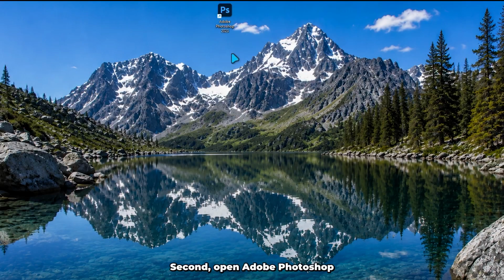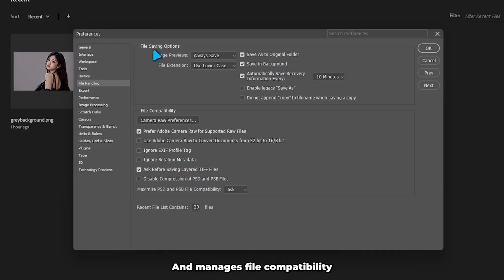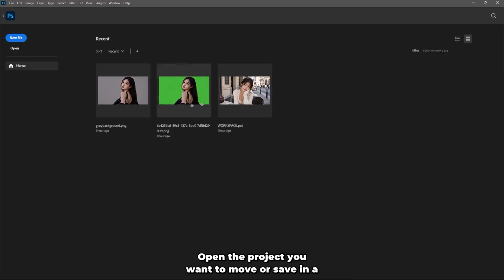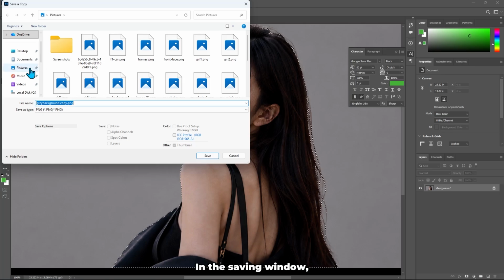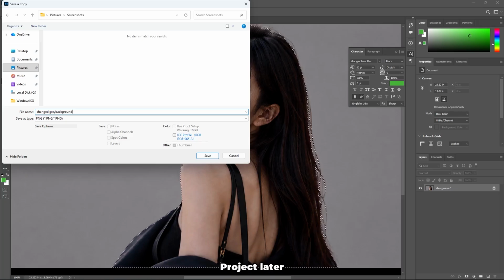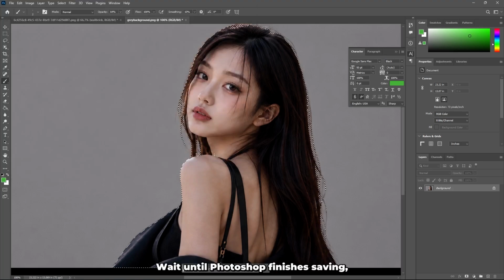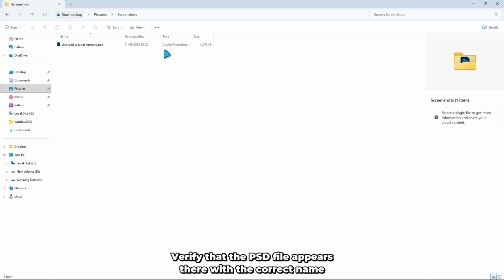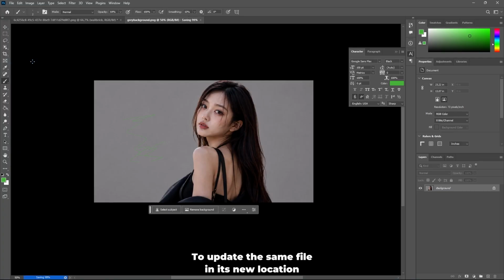How To Change Photoshop File Location (𝟮𝟬𝟮𝟲) | 100% WORKS | NO Yapping, To The Point! | FAST & EASY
(𝟮𝟬𝟮𝟲) Learn How To Change Photoshop File Location in this video (NO YAPPING + 100% WORKS!) | EASY FULL GUIDE, Everything You Need To Know! | Change Photoshop File Location